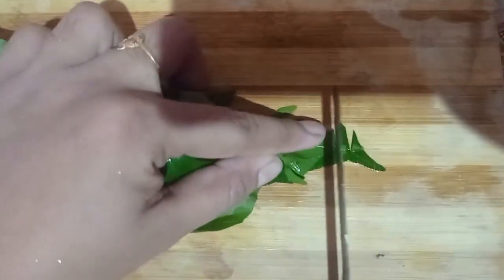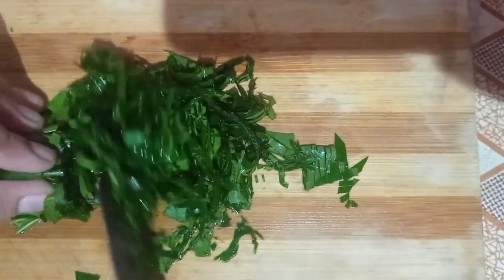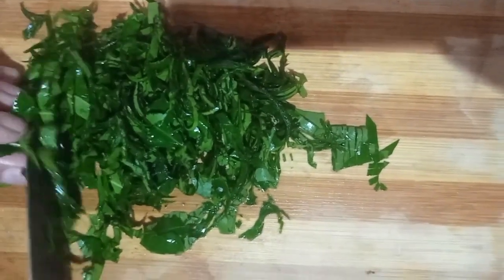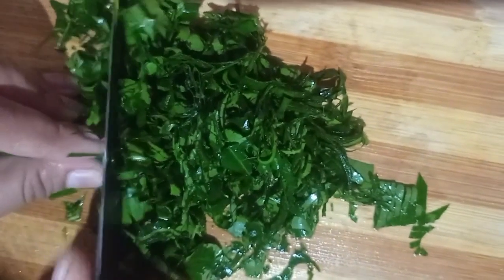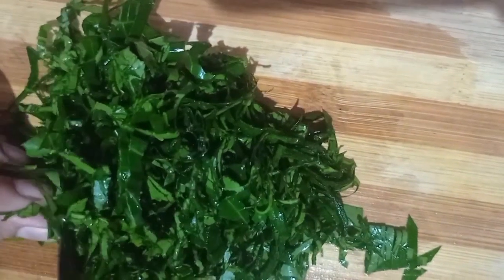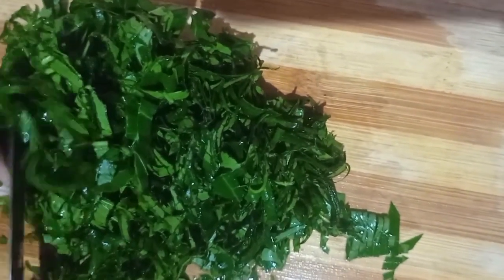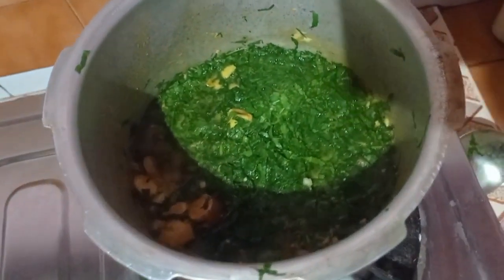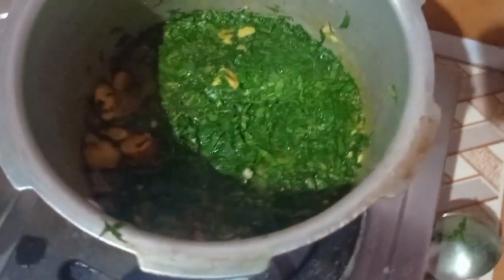Chayamamsa Plant/Mexican Spinach|SimplyYTchannel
This video deals with preparation of chayamamsa or mexican spinach which can be used for lunch or dinner and also can be used along with chapattis.

Ingredients:
Chayamamsa leaf
Salt
Chilli powder

SimplyYTchannel